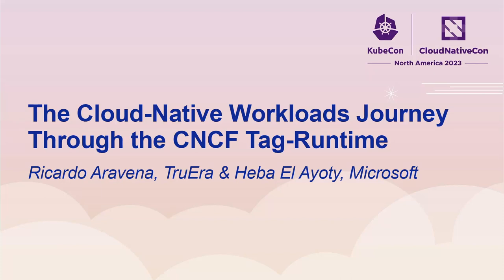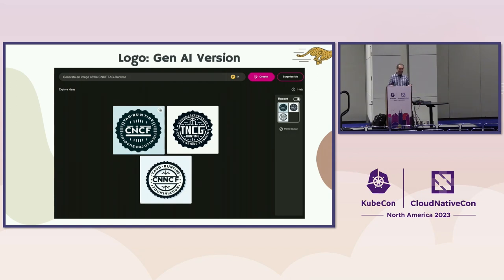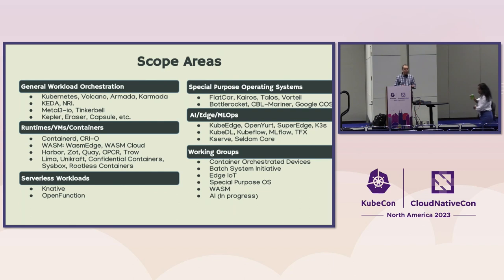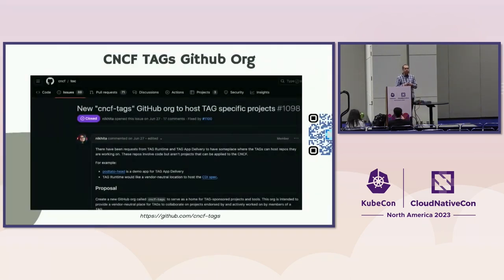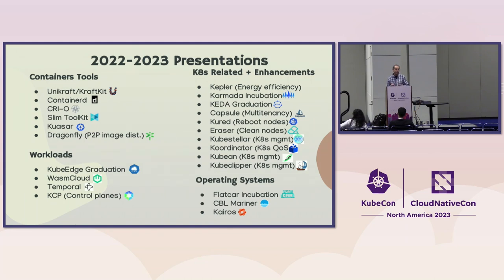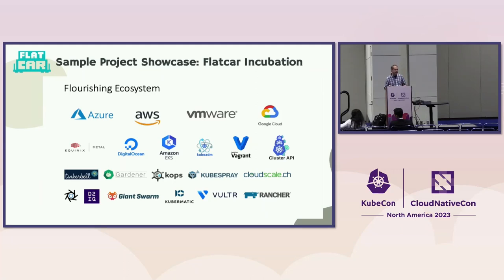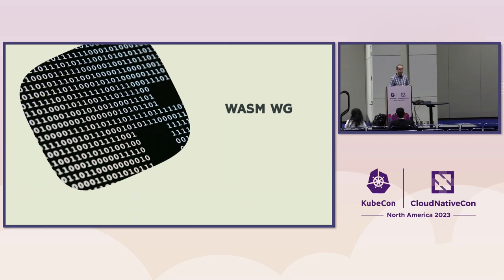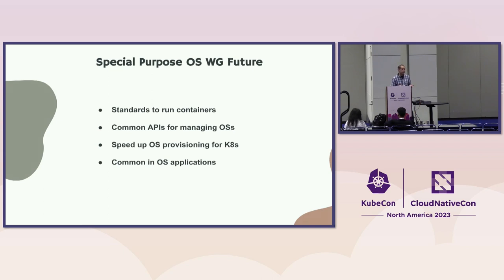The Cloud-Native Workloads Journey Through the CNCF Tag-Runtime - Ricardo Aravena, TruEra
In this session, we will cover the following: 1) How to get involved with CNCF TAG-Runtime. 2) Overview of CNCF open source projects that enable running cloud native workloads. 3) The latest on the TAG working groups, including topics like: a. Progress in the WASM working group. b. Latest in the Edge IoT space. c. Enhancements to large-scale Kubernetes batch jobs. d. Updates on container interfaces with hardware devices. e. New TAG working groups on the horizon. 4) Future trends in cloud-native technologies within the TAG scope (such as running and serving LLMs and WebAssembly). After the session, attendees will understand the CNCF landscape comprehensively within the realms of workloads and runtime. They will also be informed about the latest developments and learn how to actively contribute to open source projects and the CNCF community.